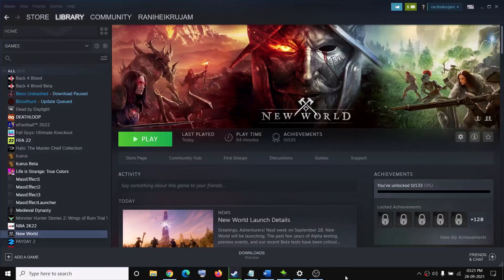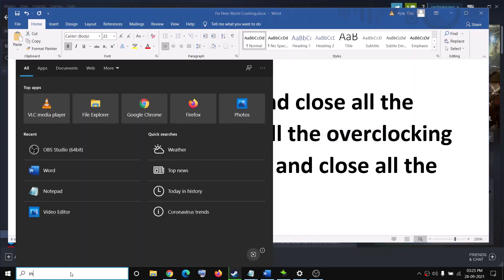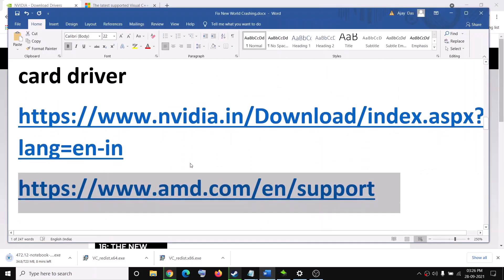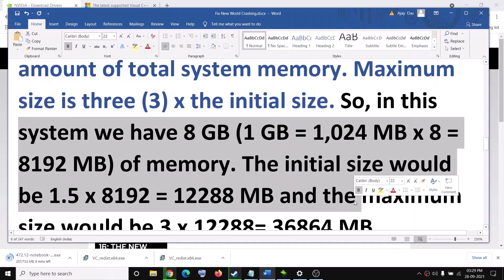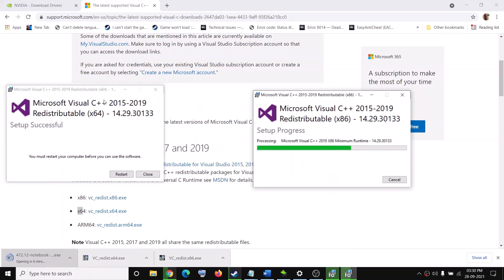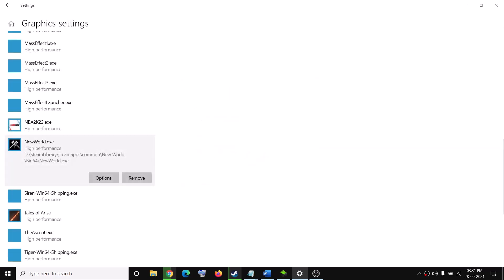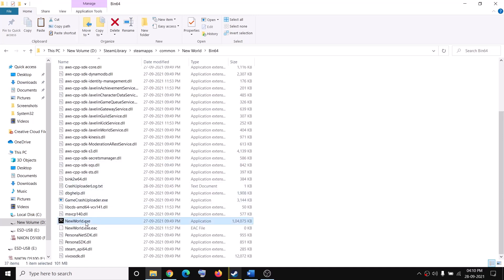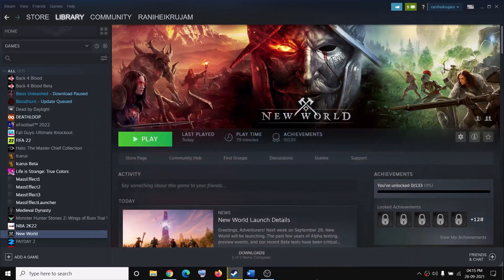Fix New World Crashing, Freezing, Black Screen, Low FPS, Stuttering & Launching Issue On PC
Steps to Fix New World Crash on Startup, Crash to Desktop (CTD) Black Screen, Low FPS, Fix New World Not Launching, Fix New World Crashing on Windows 11 & 10 PC
Step 1) Close the game, restart your PC and launch the game
Step 2) Make sure your HDD or SSD has enough space
Step 3) Disconnect second monitor
Step 4) Uncheck Internet Protocol Version 6
Step 5) Disable overlay and close all the overlay apps, also close all the overclocking apps, perform clean boot and close all the background application
Initial size is one and a half (1.5) x the amount of total system memory. Maximum size is three (3) x the initial size. So, in this system we have 8 GB (1 GB = 1,024 MB x 8 = 8192 MB) of memory. The initial size would be 1.5 x 8192 = 12288 MB and the maximum size would be 3 x 12288= 36864 MB.
Step 12) Run the game as an administrator, launch the game from game installation folder
Step 13) Try Windowed mode, turn off v sync and lower down graphics settings
Step 14) Uninstall the game, delete the game files, restart your PC and reinstall the game